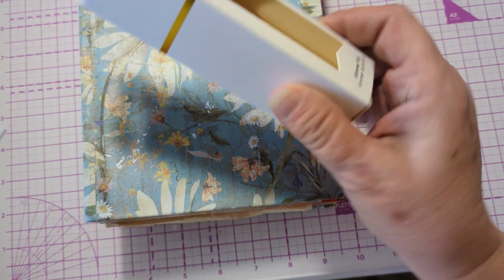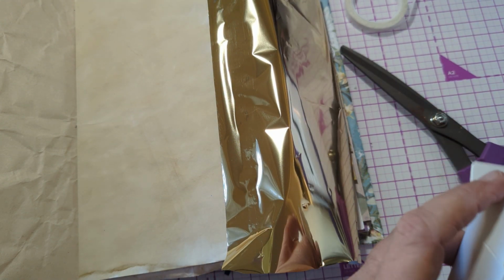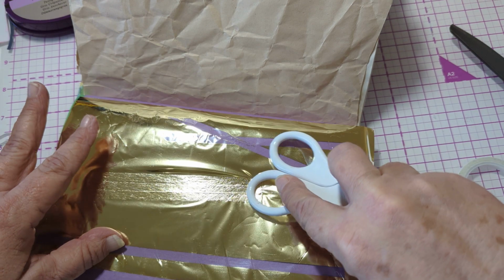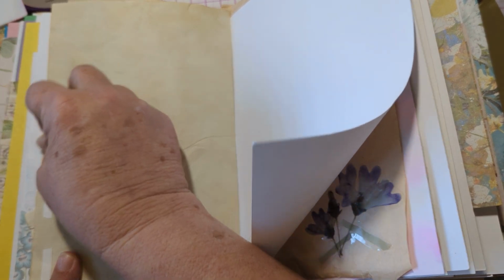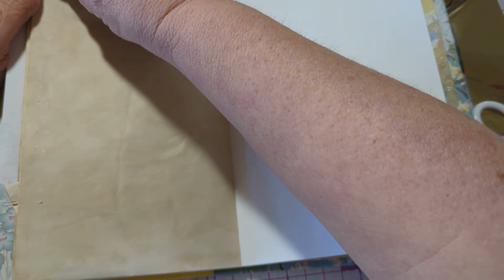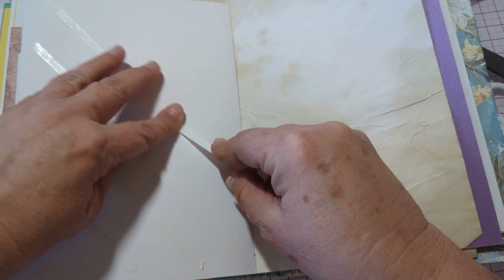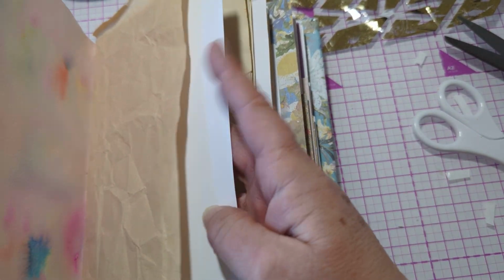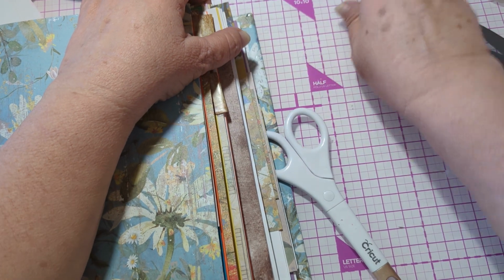Adding Glimmer Foil, using tape, to my journal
Adding Glimmer Foil to my journal